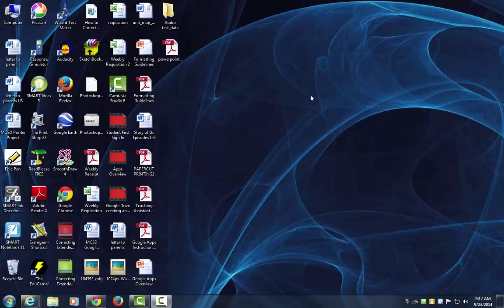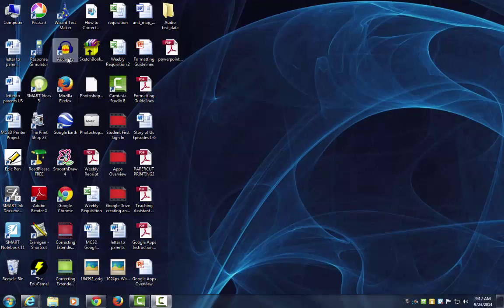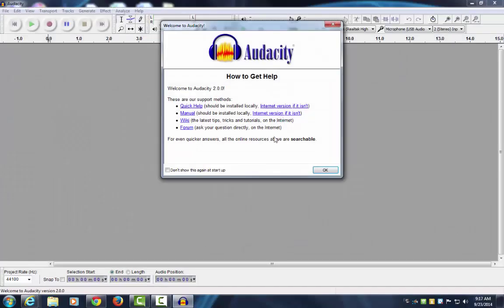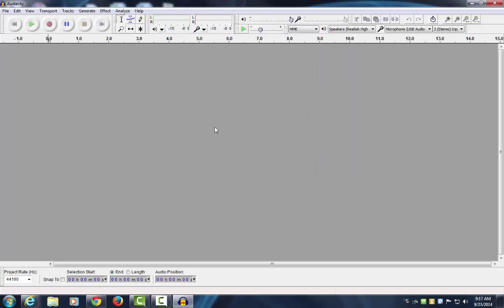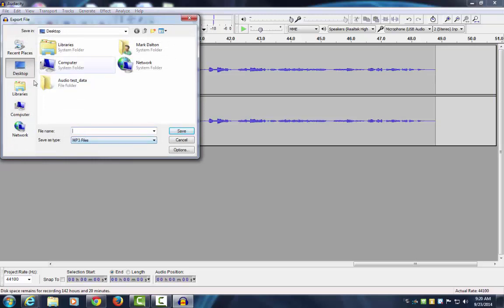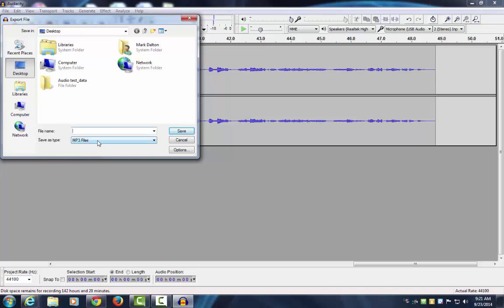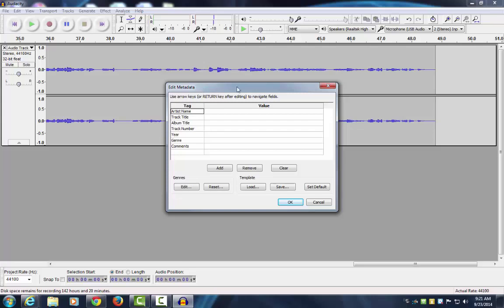Recording an audio file with Audacity